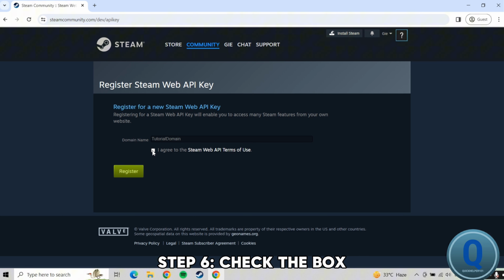How To Get Steam API Key | Quick & Easy 2024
In This Video I Show You How To Get Steam API Key.

Timestamps:
0:00-0:06 Intro
0:06-0:53 Follow The Steps
0:53-1:11 Outro